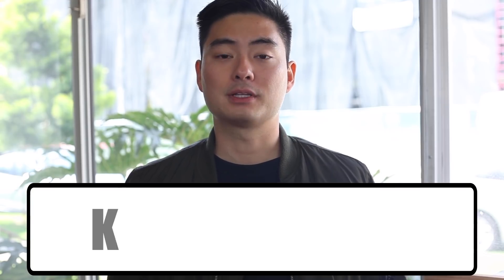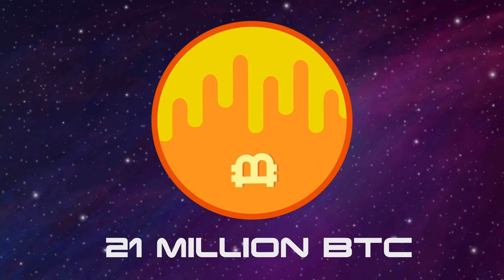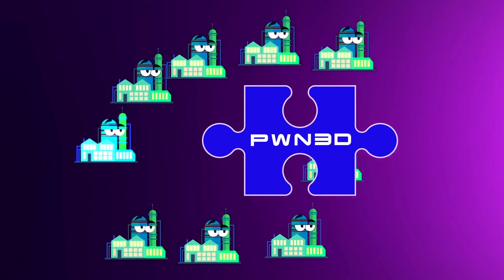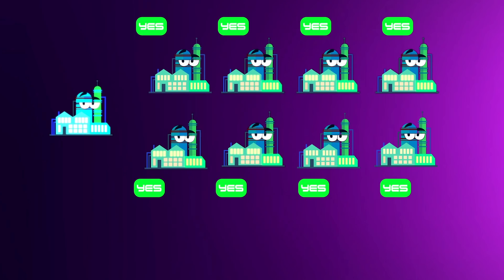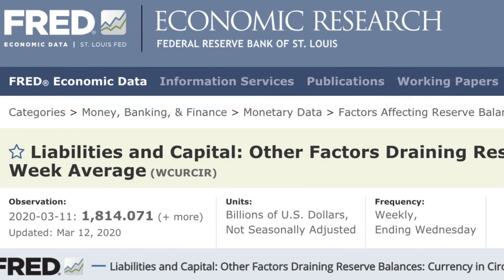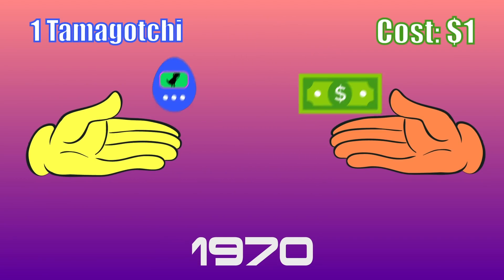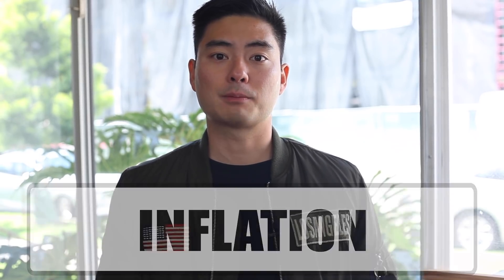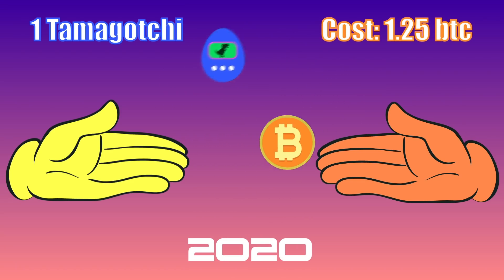Bitcoin Halving 2020 Explained: A Comprehensive Breakdown!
Hey Cadets! We're bringing you a simplified explanation of the bitcoin halving event coming up in May 2020. We'll be breaking down how it works, and explaining why it was created this way.

Instagram (captain crypto): @capt_crypto